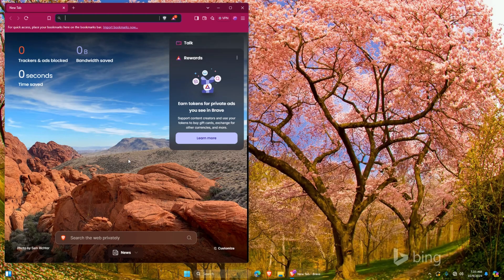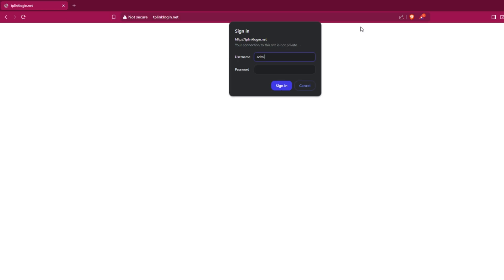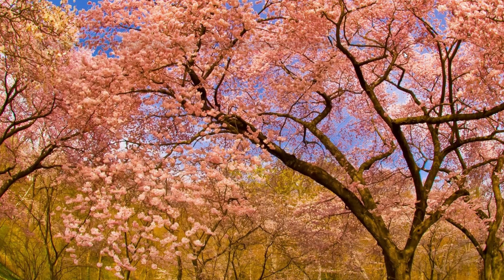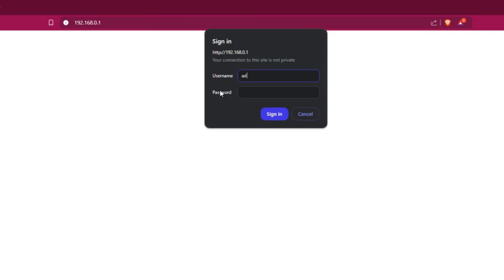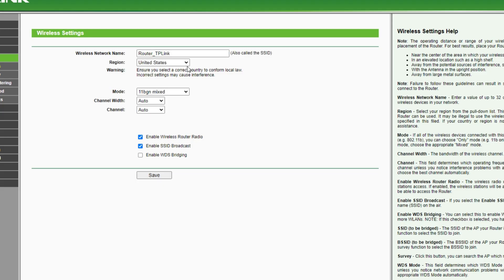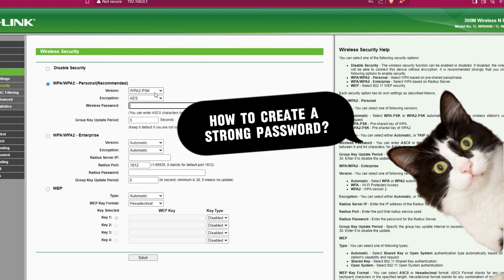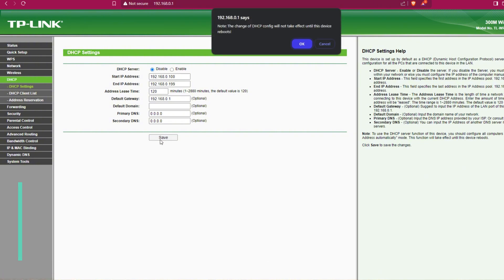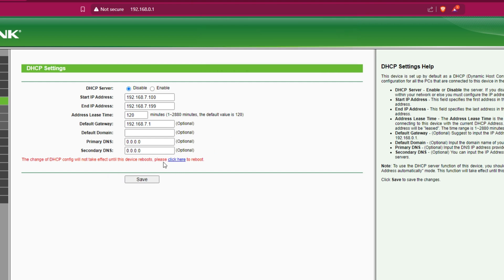Ultimate TP-Link Router Settings Guide: Optimize Your WiFi Fast!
🌐 Ready to take control of your Wi-Fi? In this easy-to-follow tutorial, we'll guide you through changing your TP-Link router settings, including how to customize your Wi-Fi name and password, and even disable DHCP for better network management! Whether you're looking to enhance security or just want to personalize your connection, this video is for you.

🔧 **What You'll Learn:
0:01 How to Access Router's Settings
0:25 Other ways to login
1:01 Change Wi-fi name
1:21 Change Password
1:45 Disable/ Enable DHCP

Join us on this journey to a more personalized and secure internet experience. 💡✨